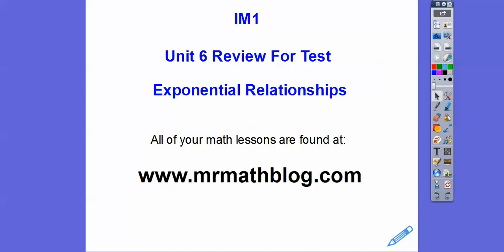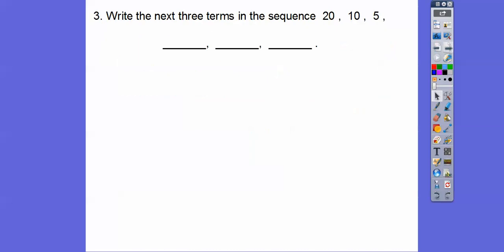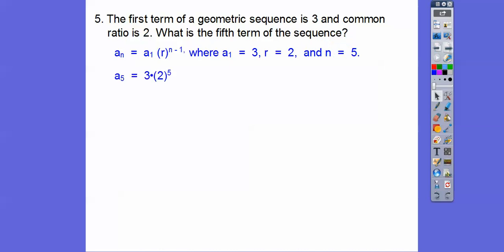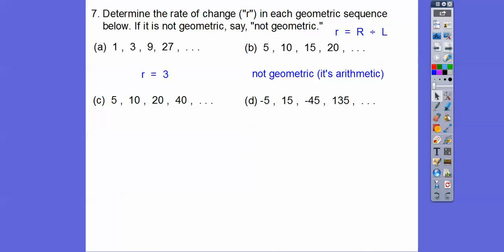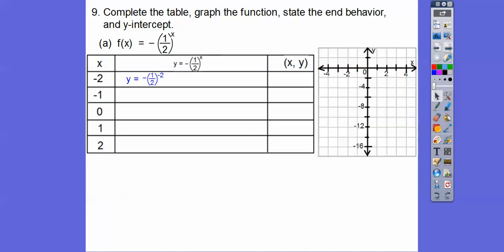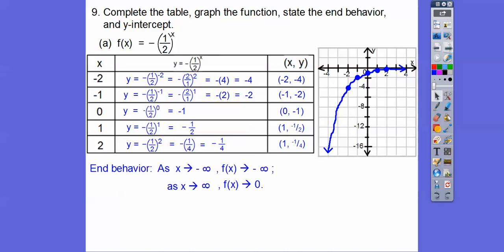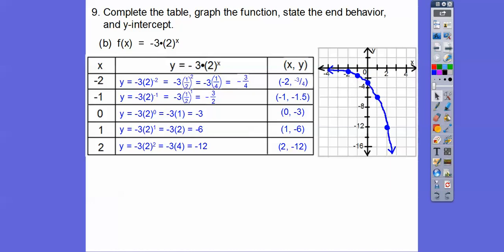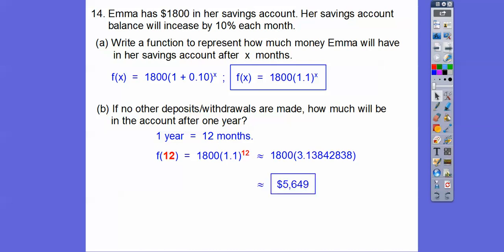Unit 6 Review for Test - IM1 -Exponential Relationships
This lesson should get you (way) prepared for you upcoming IM1 test on Exponential Functions. Good Luck!! :-)